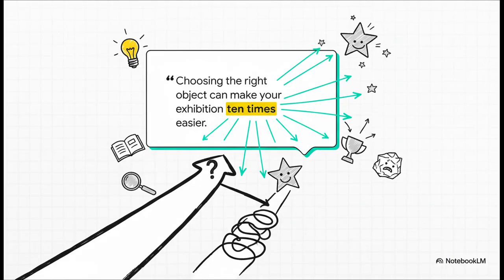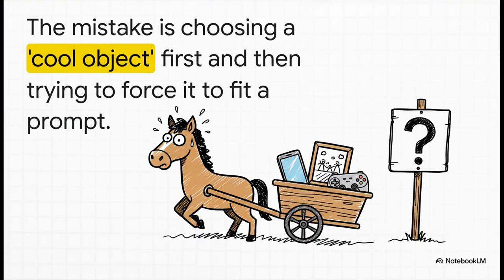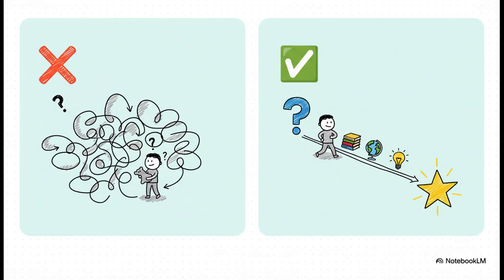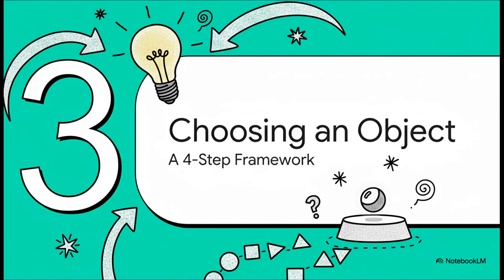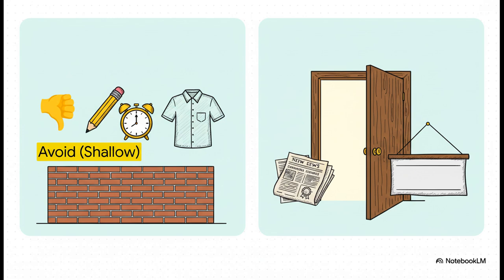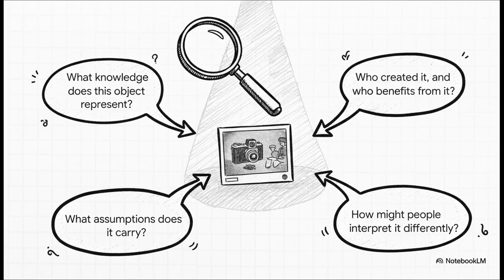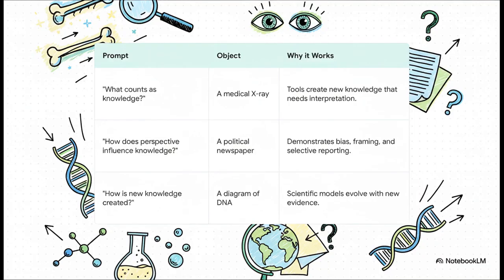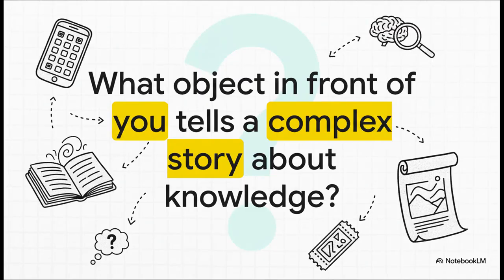Winning TOK Objects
Choosing your TOK exhibition object? Here’s how to pick the RIGHT one — with real examples.

🧠 Simple, clear, high-scoring tips.